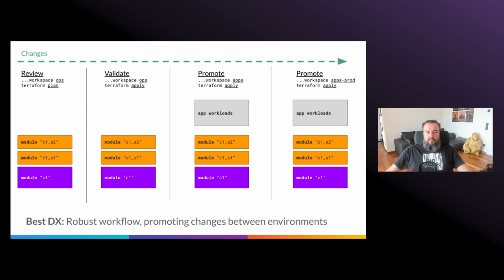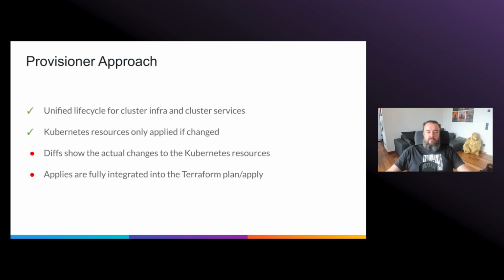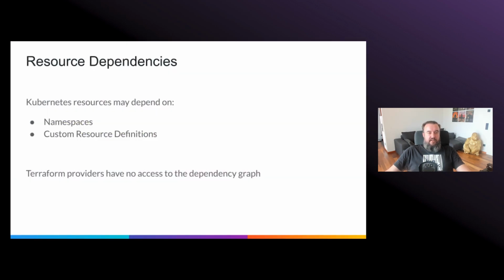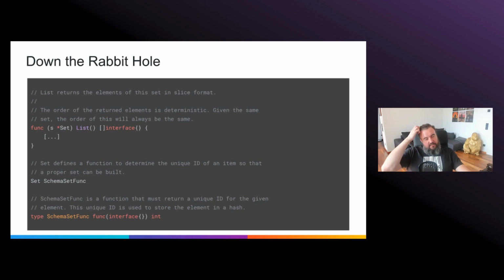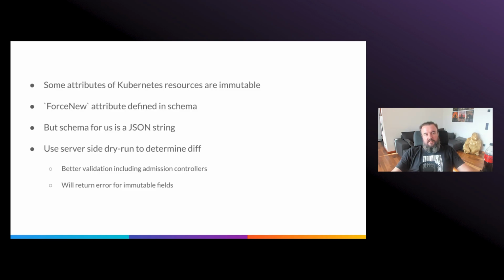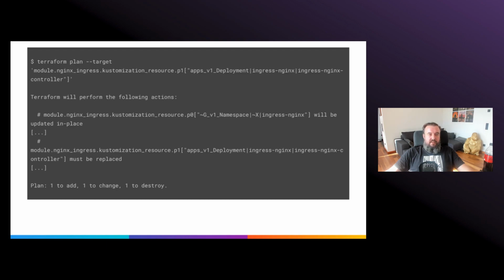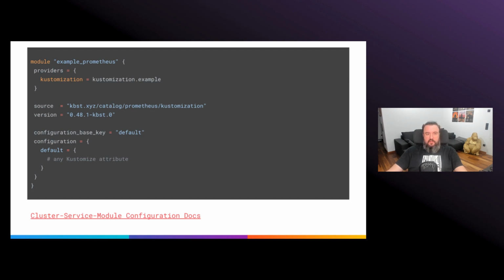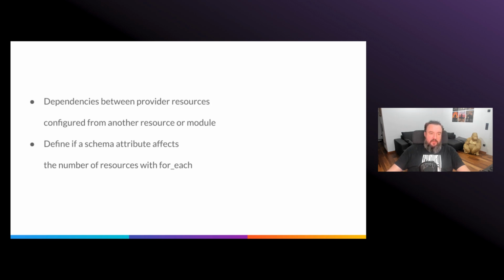Integrating Kustomize: From Provisioner to Terraform Provider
This talk tells the story of integrating Kustomize and Terraform, from a null_resource and provisioner approach to writing my first provider ever. And how I went from never having written anything more than a hello world in Go to the current state of the Kustomization provider that just passed 100k downloads on the Terraform registry.

Integrating Terraform and Kubernetes is a challenging problem and there are a number of lessons about Terraform and Kubernetes, that I had to learn the hard way while building the provider.